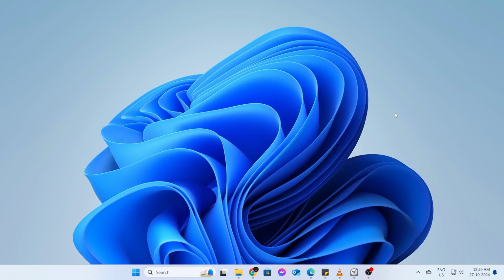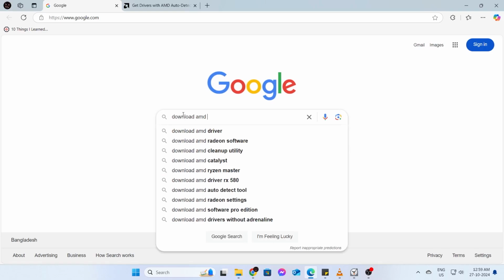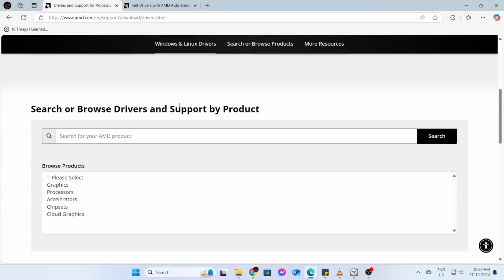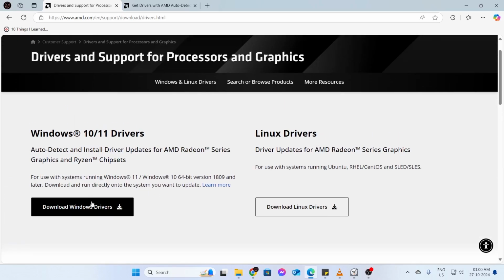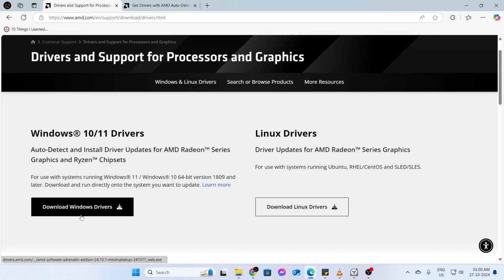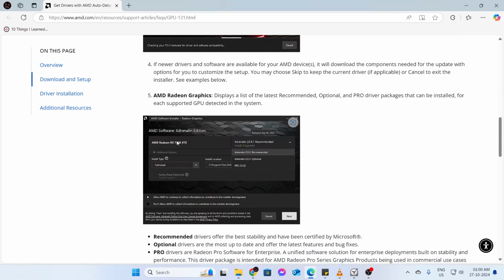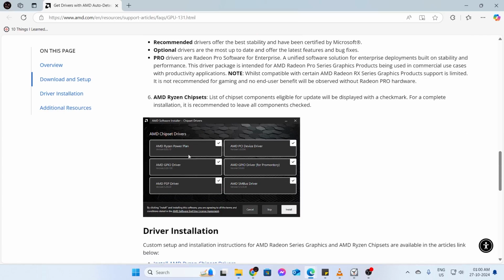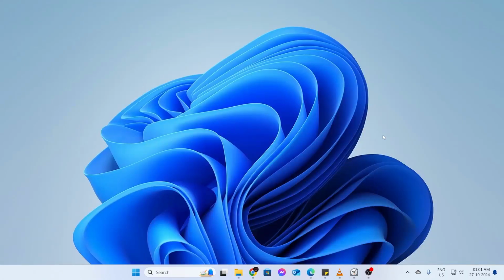How to Update AMD Radeon Graphics Card Drivers on Windows 11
A quick tutorial on, how to update AMD Radeon graphics card drivers on Windows 11 laptop or PC.